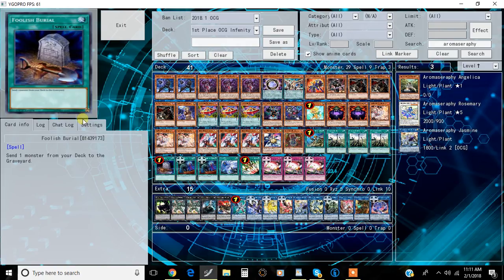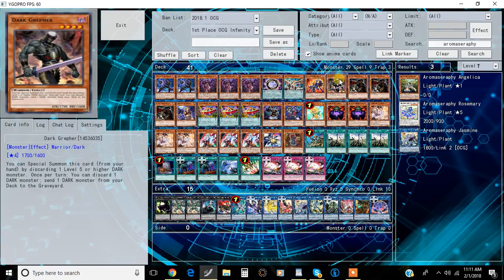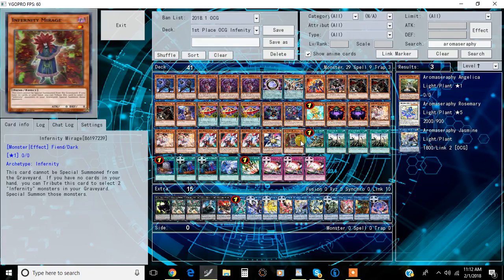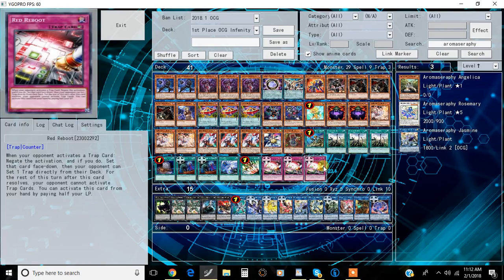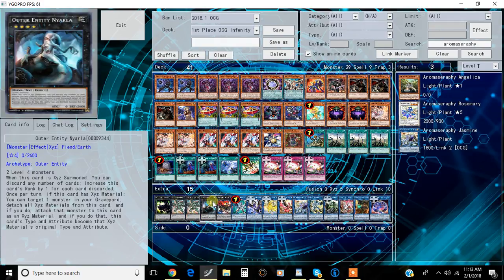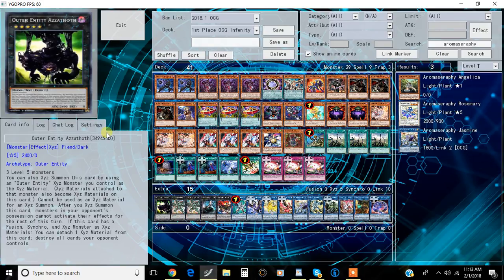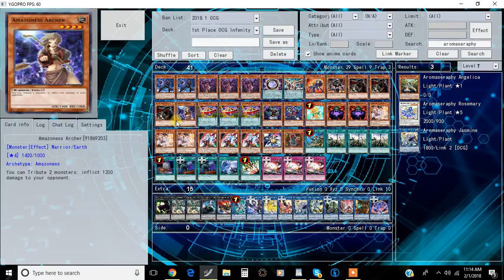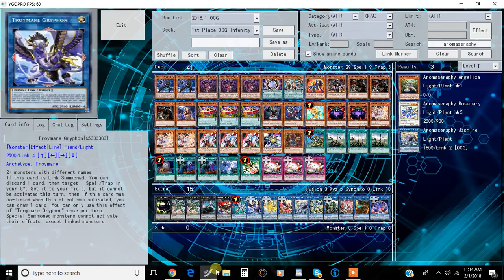[Yu-Gi-Oh!] 1st Place OCG Infernity Troymare Deck Profile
DB Username: Desolate23

Deck list:
Monsters (29):
2 Radian, the Multidimensional Kaiju
3 Destrudo the Lost Dragon's Frisson
1 Supreme King Gate Zero
1 Supreme King Gate Darkwurm
1 Infernoid Archfiend
1 Dark Grepher
3 Armageddon Knight
1 Amazoness Archer
3 Abyss Actor - Curtain Riser
1 Infernity Patriarch
1 Archfiend Heiress
1 Dandylion
2 Infernity Necromancer
3 Ash Blossom & Joyous Spring
3 Ghost Ogre & Snow Rabbit
1 Mecha Phantom Beast O-Lion
1 Infernity Mirage

Spells (9):
1 Reinforcement of the Army
3 Dragon Shrine
1 Foolish Burial
2 Designator from the Grave
1 Twin Twister
1 Emergency Teleport

Traps (3):
3 Red Reboot

Extra Deck (15):
1 Outer Entity Azzathoth
2 Daigusto Emeral
1 Outer Entity Nyarla
1 M-X-Sabre Invoker
1 Firewall Dragon
1 Troymare Gryphon
1 Troymare Unicorn
1 Troymare Pheonix
1 Aromaseraphy Jasmine
1 Crystron Needlefiber
1 Troymare Goblin
1 Security Dragon
1 Cherubi, Black Angel of the Burning Abyss
1 Troymare Mermaid